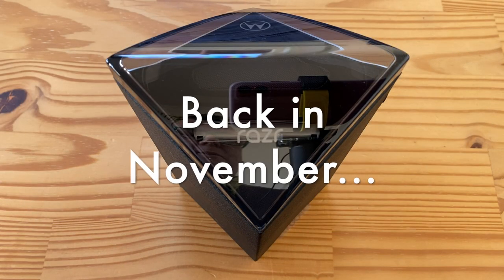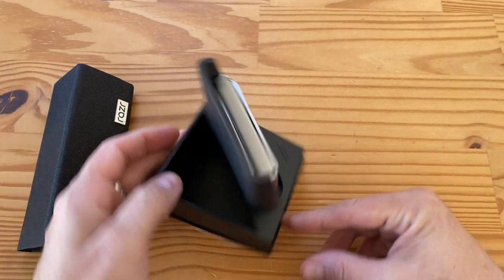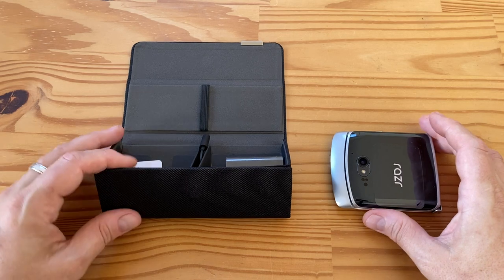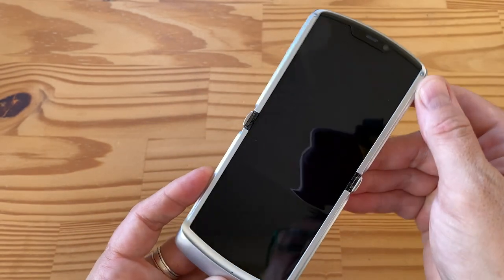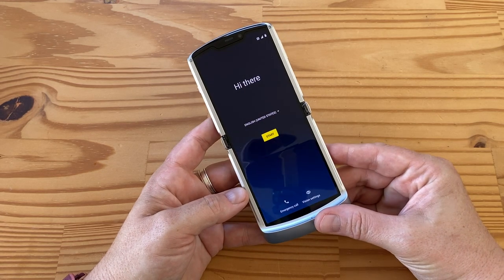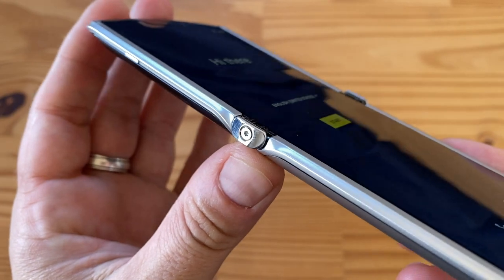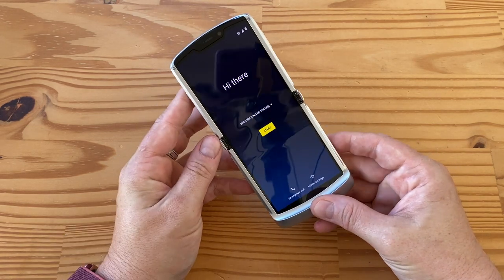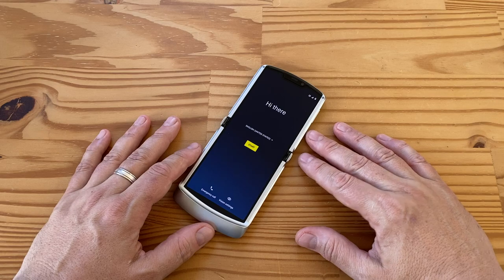Moto Razr 5G unboxing: a worthy folding Razr update!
- Google Pixel 4a